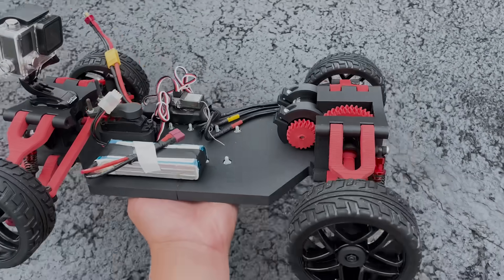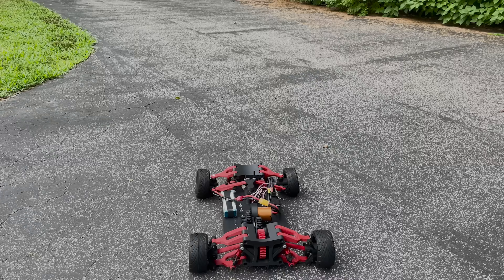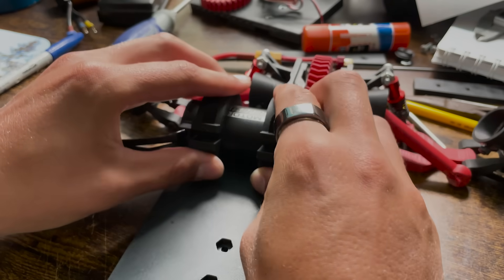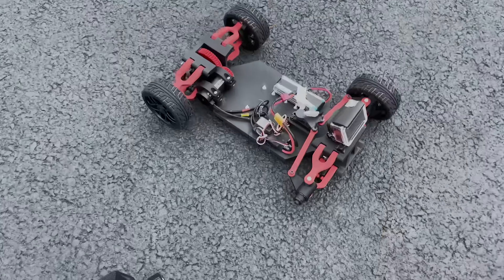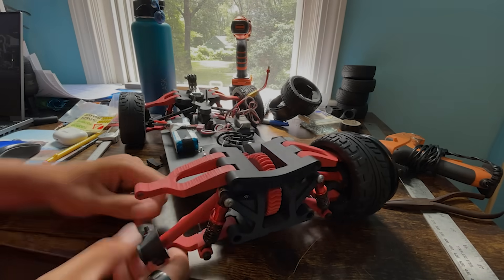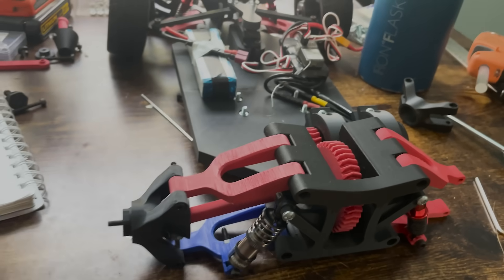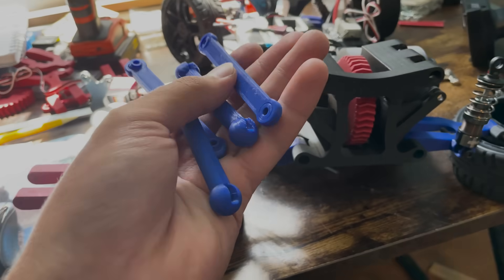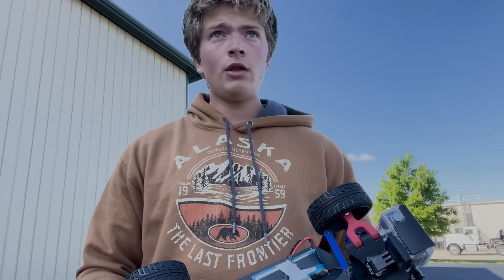Engineering a Better RC Car